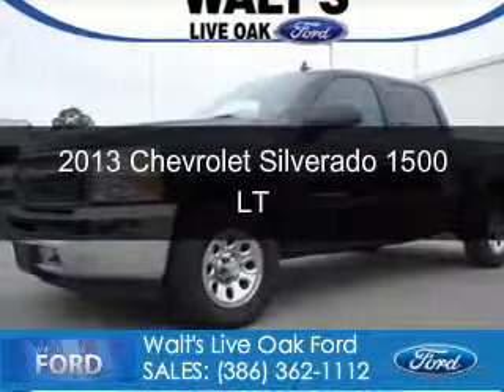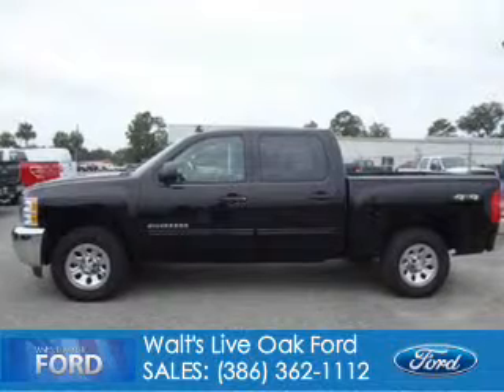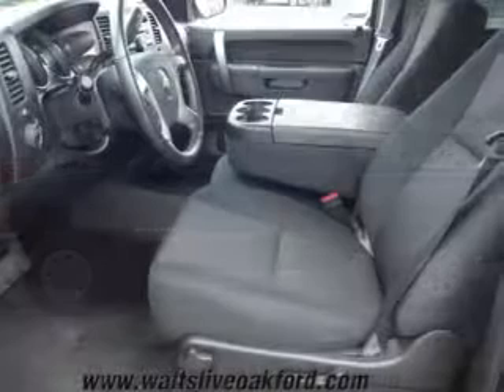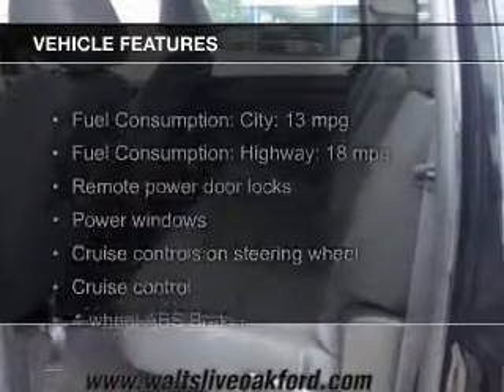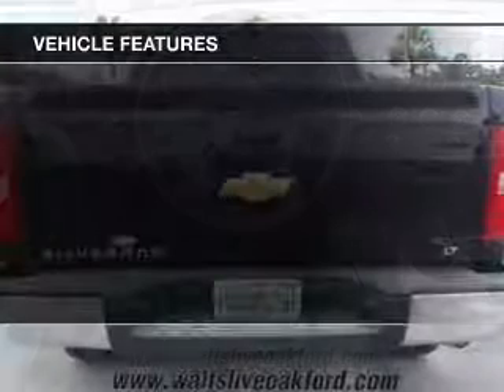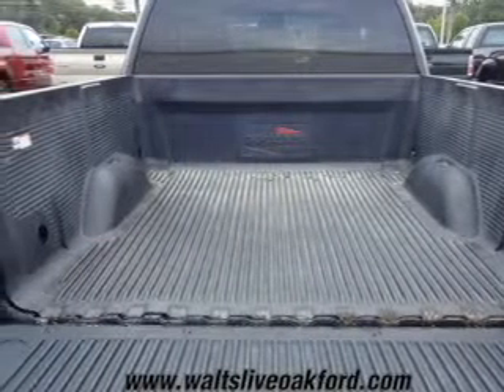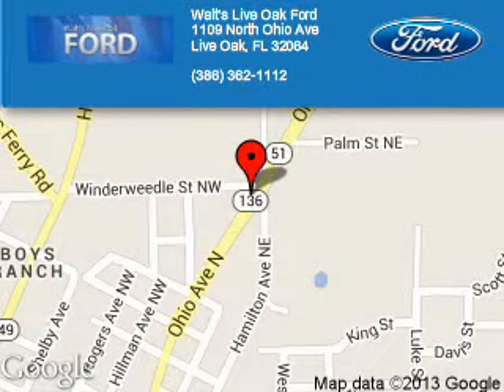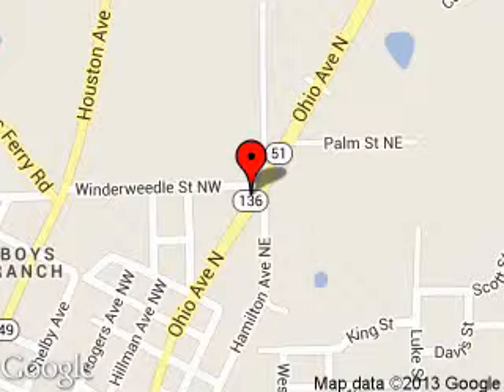2013 Chevrolet Silverado 1500 - Live Oak FL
Phone:
Year: 2013
Make: Chevrolet
Model: Silverado 1500
Trim: LT
Engine: 4.8 liter 8 cylinder 16 valve
Transmission: Automatic
Color: Black
Mileage: 19041
Address:
1109 North Ohio Avenue